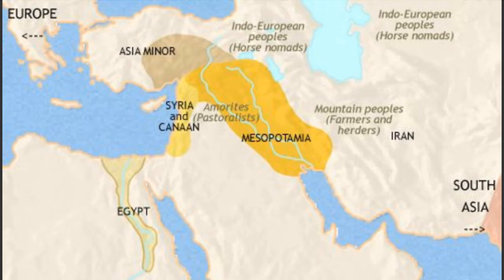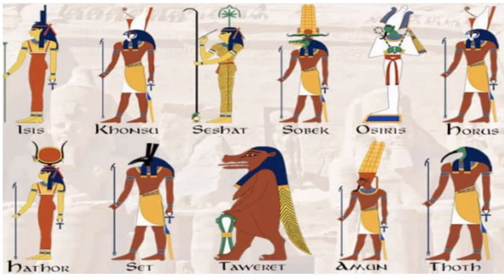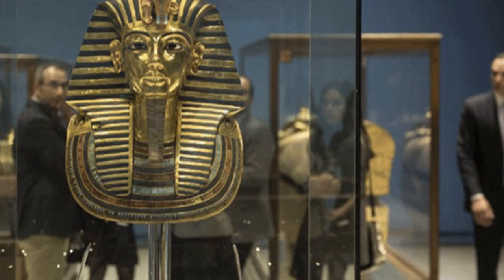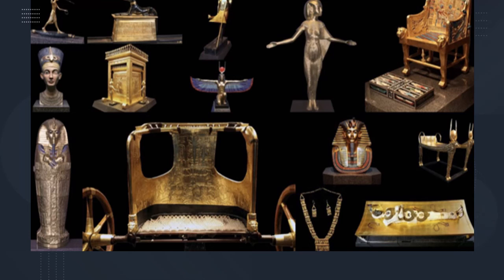Lesson 3 Egypt Power Point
EUH1000 Lesson 3 Egypt